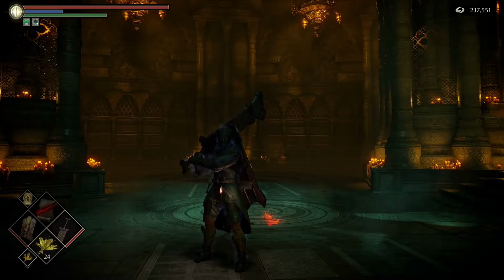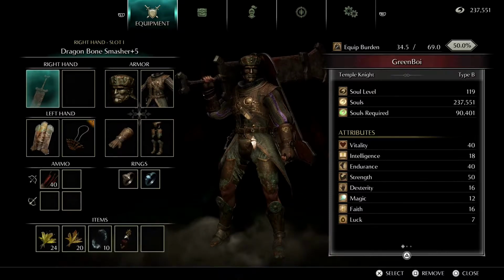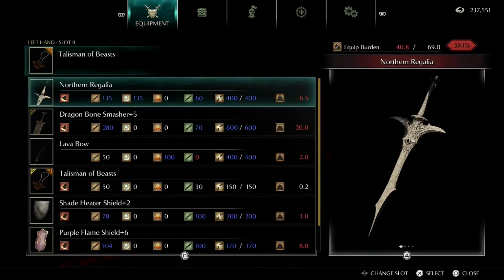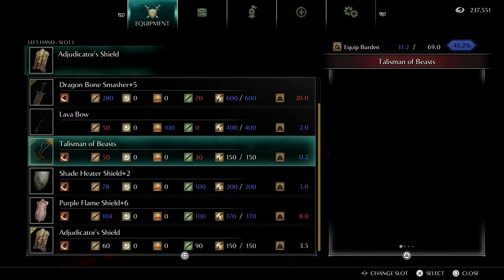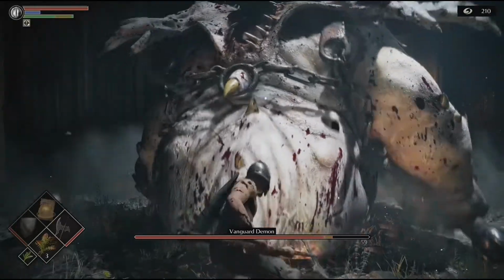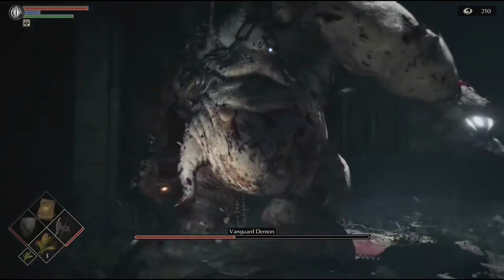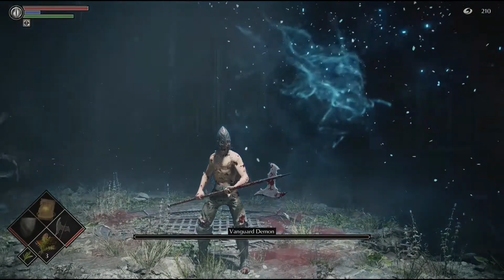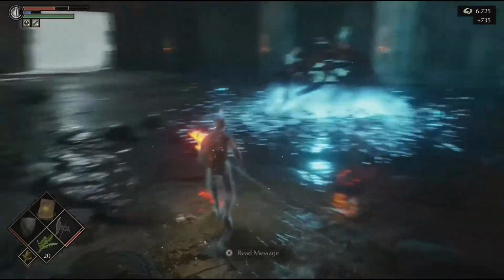Demon's Souls Boss Guide - Temple Knight Part 1: Vanguard Demon and Phalanx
In this series we will be taking the starting class of temple knight and going through all boss fights as you would normally level up. We will be keeping white world tendency in Stonefang tunnel to grab the Dragon Bone Smasher and utterly destroy bosses. This build has huge one-hit-kill potential and will absolutely demolish bosses. Early points allocation focuses on Strength to 30 for the weapon and high Vitality and Endurance for toughness and stamina. Join me as we take the temple knight and git gud in Demon's Souls.

From PlayStation Studios and Bluepoint Games comes a remake of the PlayStation classic, Demon’s Souls. Entirely rebuilt from the ground up and masterfully enhanced, this remake introduces the horrors of a fog-laden, dark fantasy land to a whole new generation of gamers. Those who’ve faced its trials and tribulations before, can once again challenge the darkness in stunning visual quality with incredible performance.

In his quest for power, the 12th King of Boletaria, King Allant channeled the ancient Soul Arts, awakening a demon from the dawn of time itself, The Old One. With the summoning of The Old One, a colorless fog swept across the land, unleashing nightmarish creatures that hungered for human souls. Those whose souls were stripped from them, lost their minds – left only with the desire to attack the sane that remained.

Now, Boletaria is cut off from the outside world, and the knights who dare penetrate the deep fog to free the land from its plight, are never seen again. As a lone warrior who has braved the baneful fog, you must face the hardest of challenges to earn the title “Slayer of Demons” and send The Old One back to its slumber.